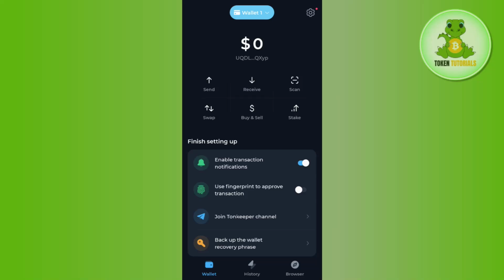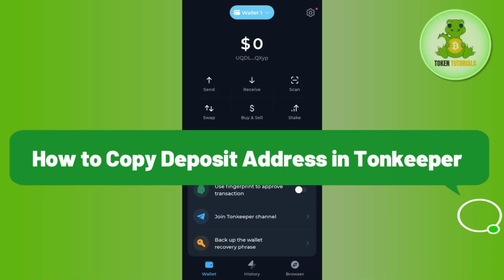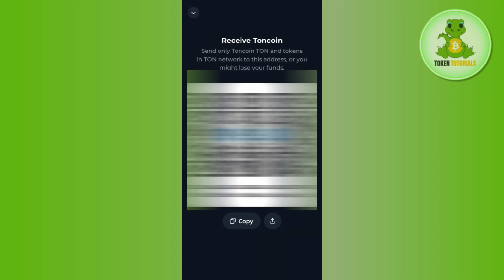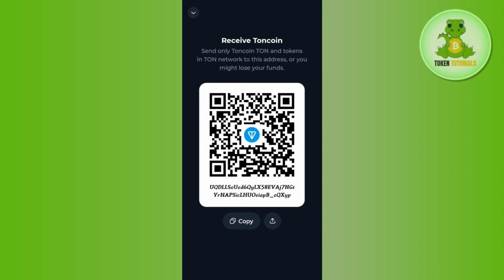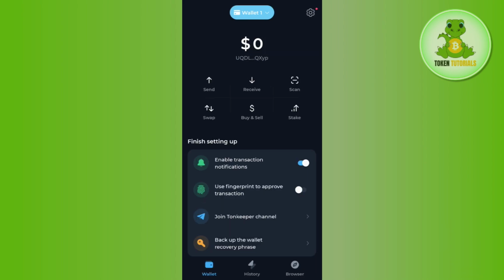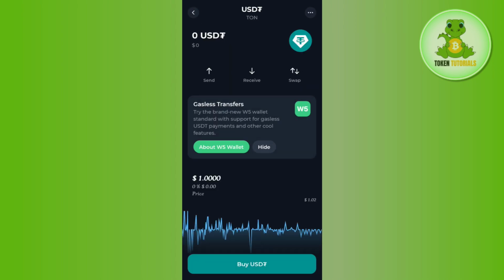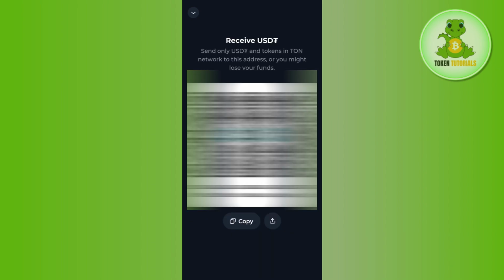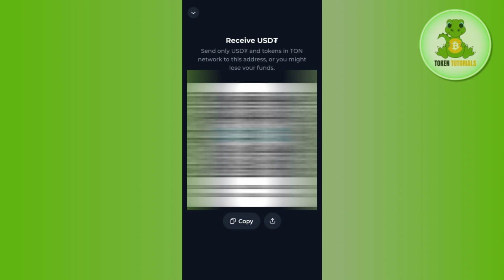How to Copy Deposit Address in Tonkeeper | How to Find & Copy Deposit Address in Tonkeeper (2024)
Welcome to Token Tutorials! In this video, I will show you How to Copy Deposit Address in Tonkeeper